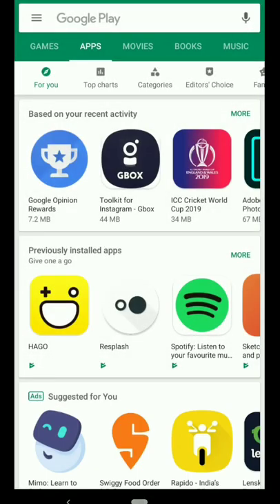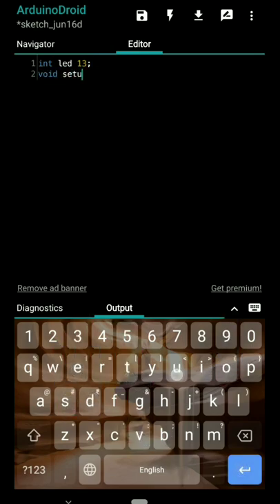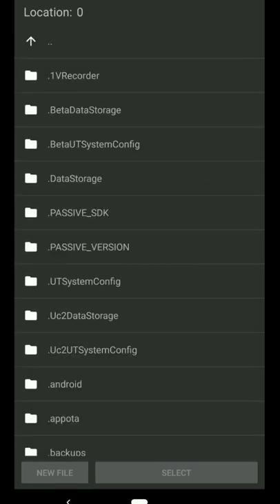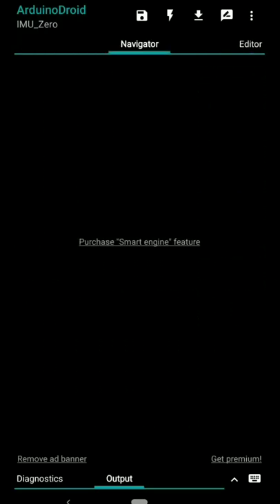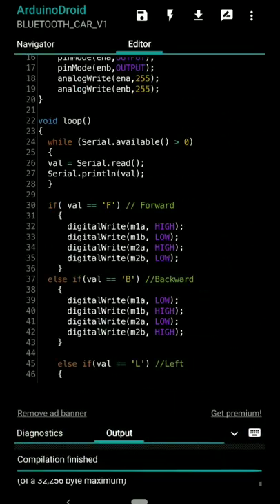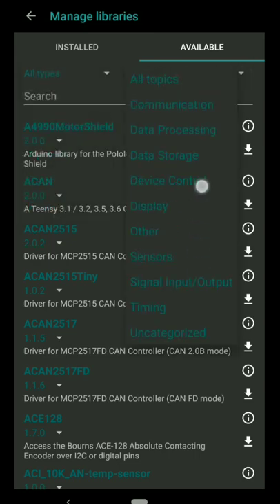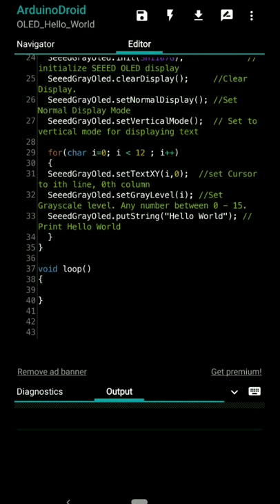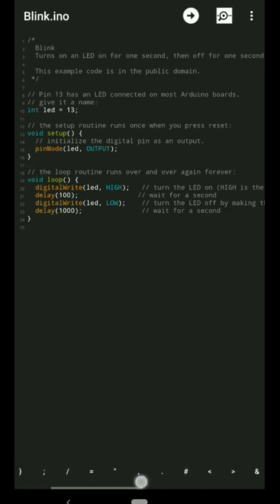How to use ArduinoDroid and Bluino loader | ARDUINO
Hello Friends,
This is a short video explaining mobile app called ArduinoDroid and Bluino loader.

You need not have laptop to do Arduino projects.. these mobile applications will help you to code Arduino